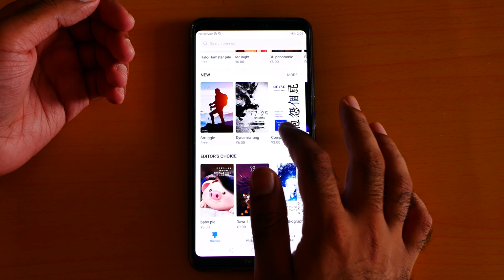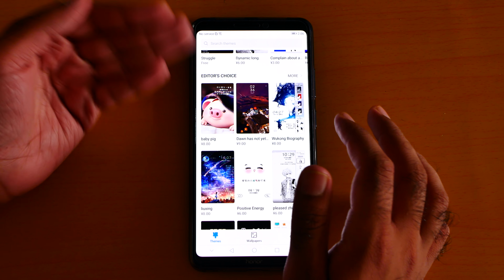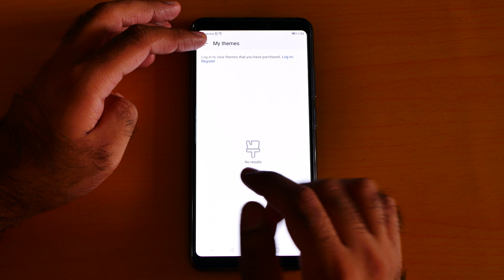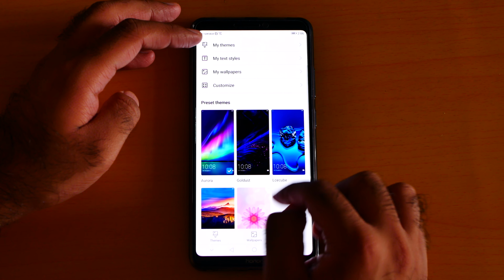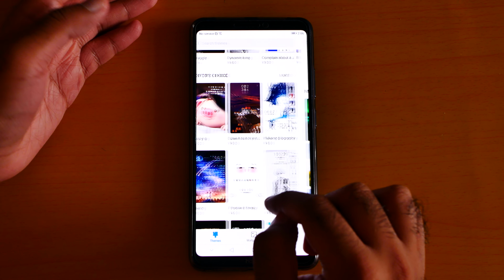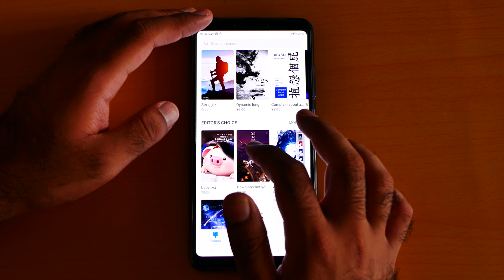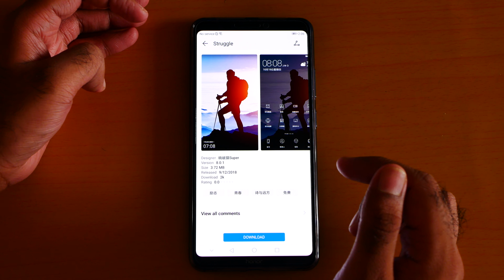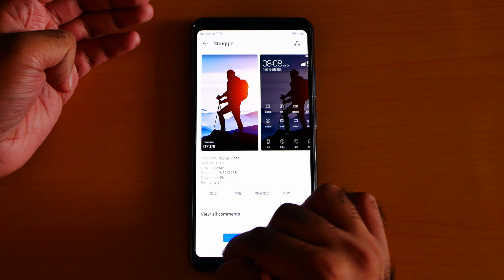💡Honor Note 10 Tips🔨: Huawei Themes | EMUI 8 📱[4K]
Huawei Honor Note 10 Themes: I really don't like the Huawei Themes Store which lack the good themes.